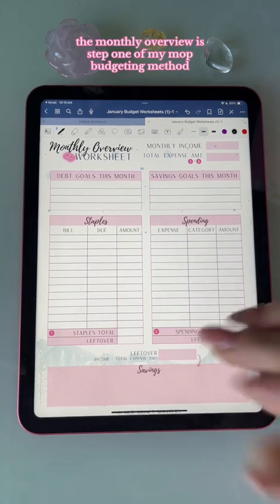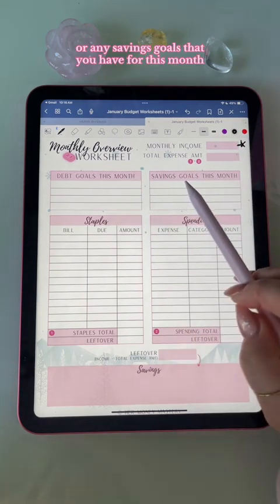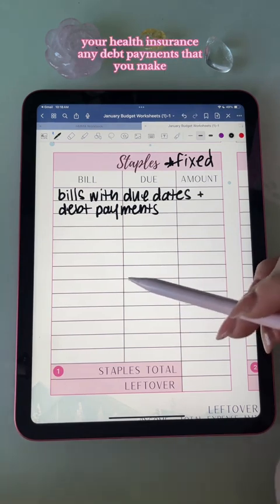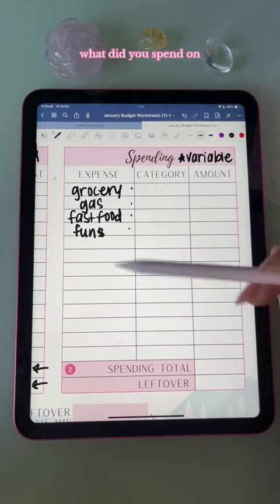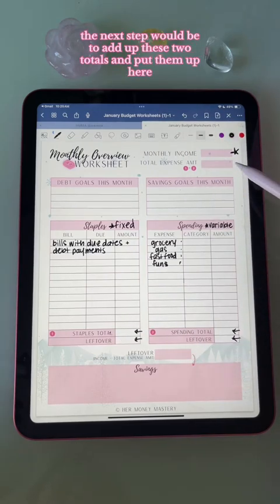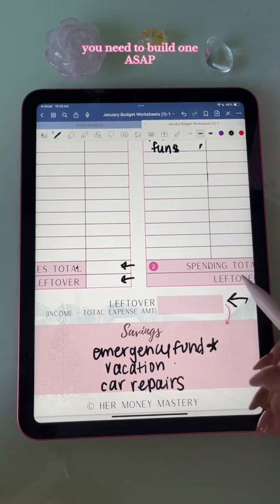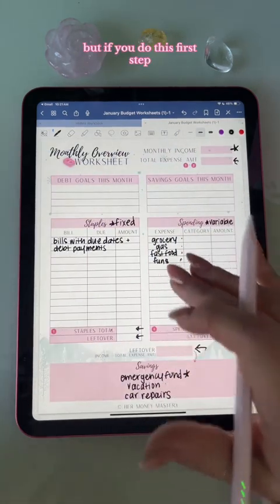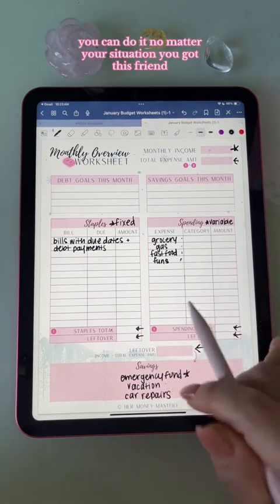How to Do You Create a Monthly Overview Plan in 2025😳 | Monthly Overview Budget | Monthly Review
Welcome to our Monthly Overview Budget channel, where we simplify personal finance and budgeting for everyone!

Each month, we provide insightful and engaging content that breaks down budgeting strategies, tips for saving money, and effective ways to manage your finances.

Whether you're a budgeting novice or a seasoned pro, our videos are designed to help you take control of your financial future.

Join our community of like-minded individuals who are committed to achieving their financial goals, and don't forget to subscribe for monthly updates that will empower you to make informed financial decisions and enhance your budgeting skills!